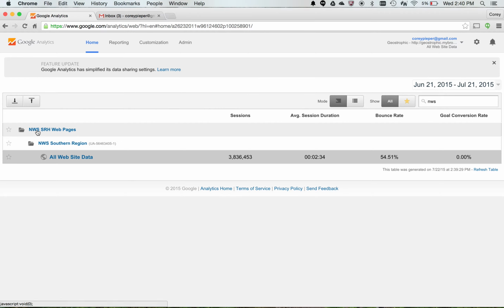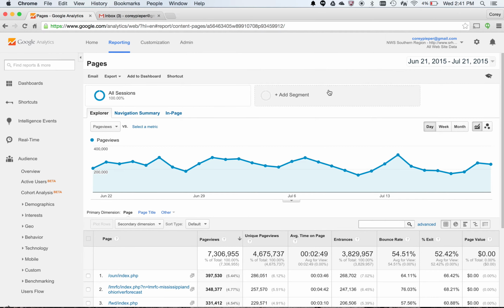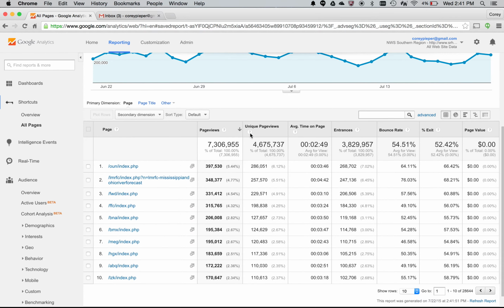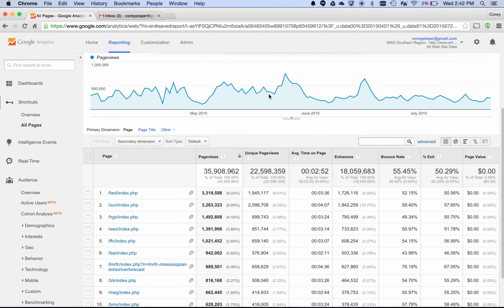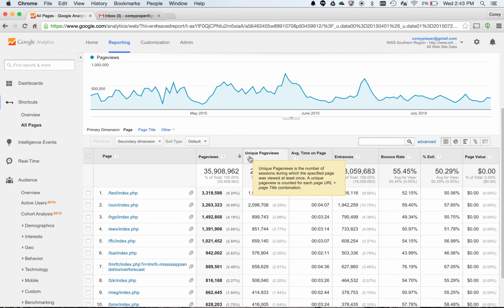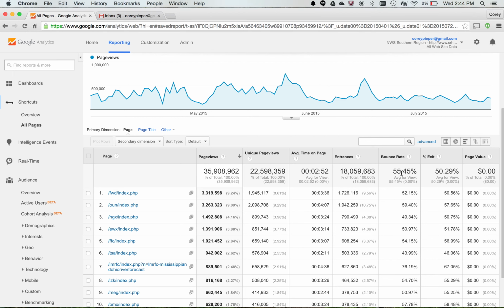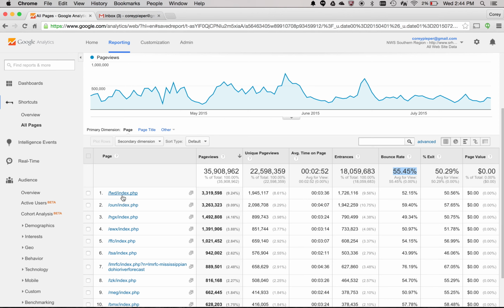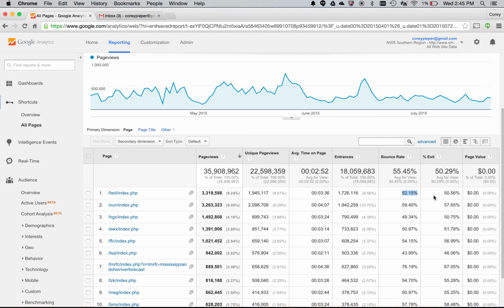Google Analytics: Pageviews (SR)